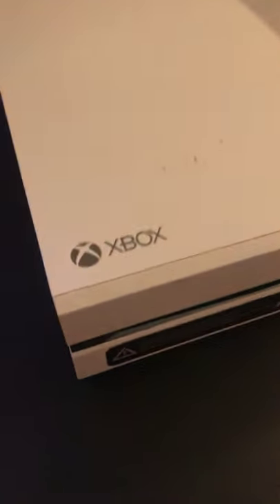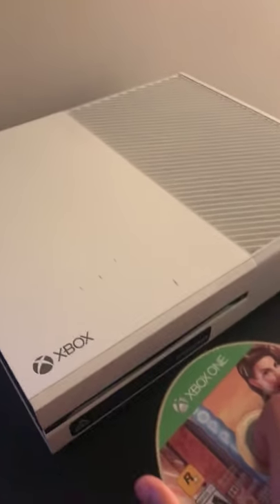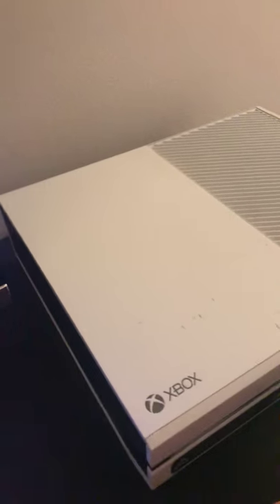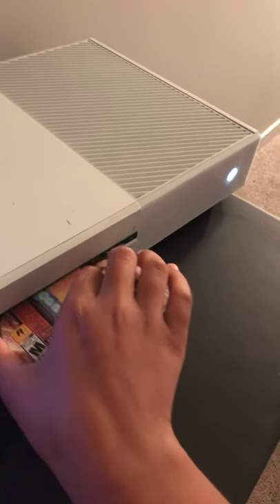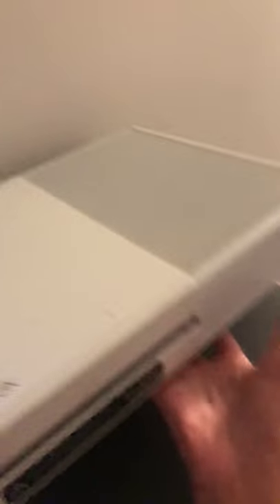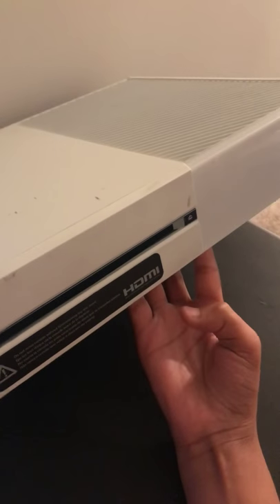How to fix your Xbox if it isn’t reading disk *100% real*